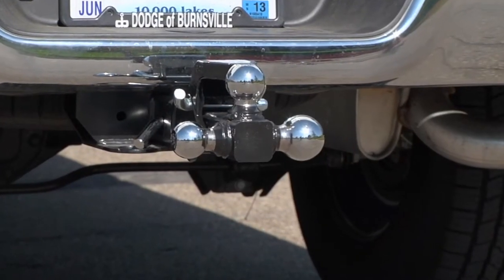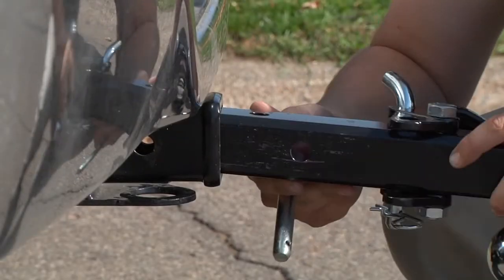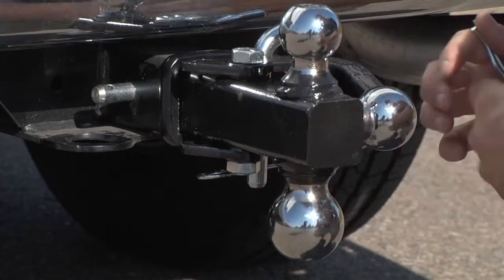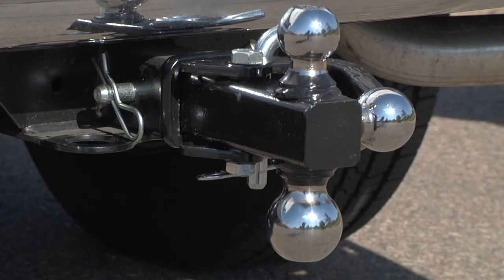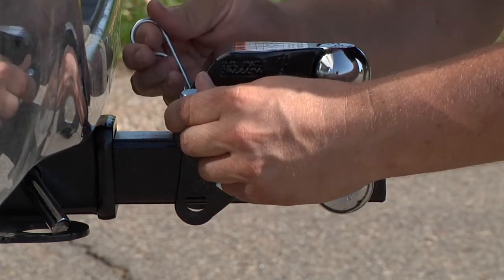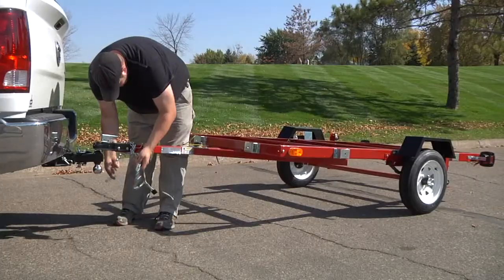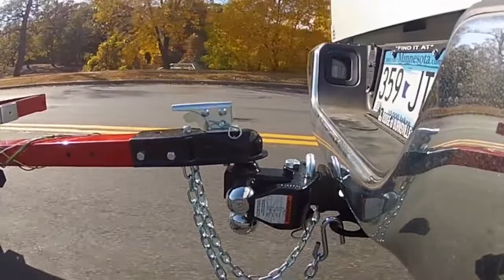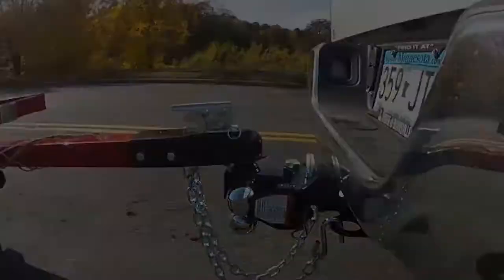Ultra-Tow Tri-Ball Hitch with Pintle - Chrome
The Ultra-Tow Tri-Ball Hitch has a Pintle upper jaw that closes onto the top of the 2in. ball (center position) to allow for towing trailers with lunette eye rather than coupler. 2in., 1 7/8in. and 2 5/16in. balls can be used for standard ...